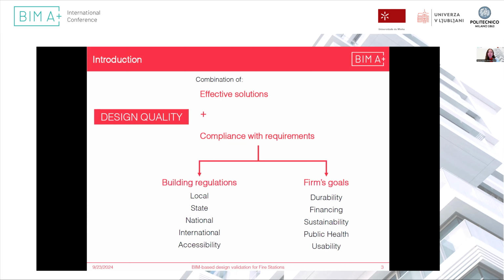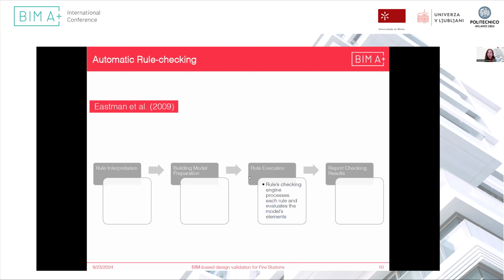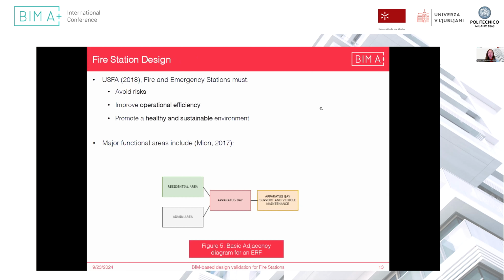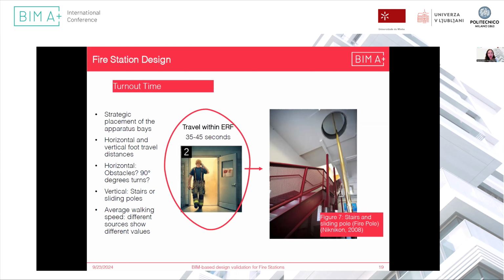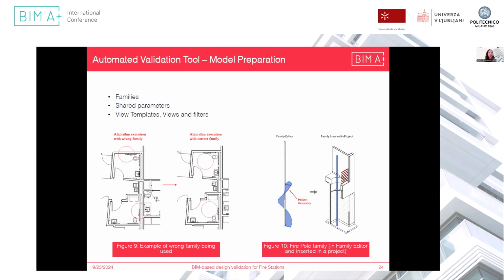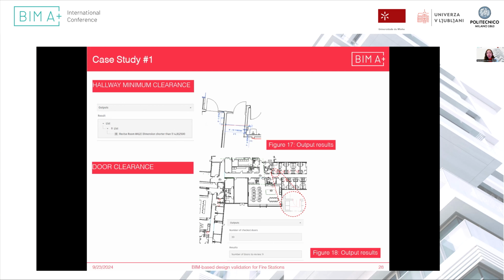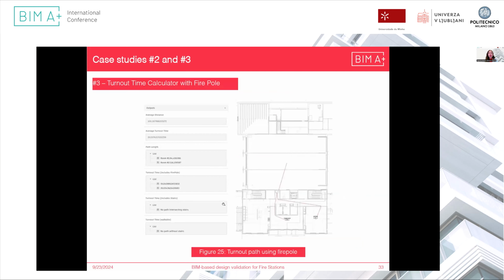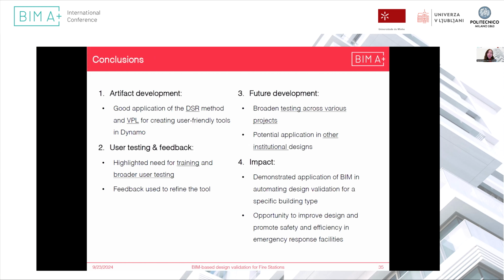BIM-based design validation for Fire Stations - Ingrid Alexia Silverio Freire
BIM-based design validation for Fire Stations

Ingrid Alexia Silverio Freire